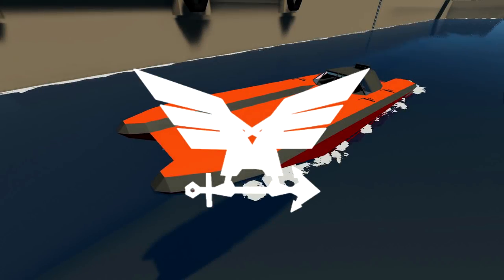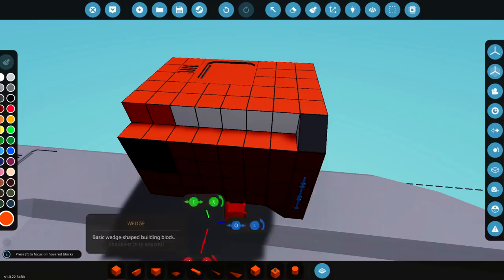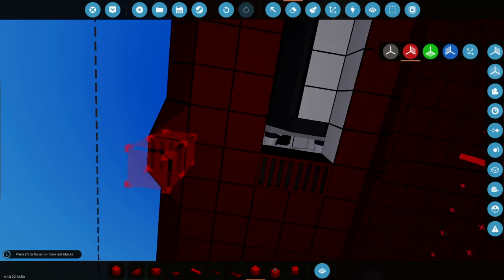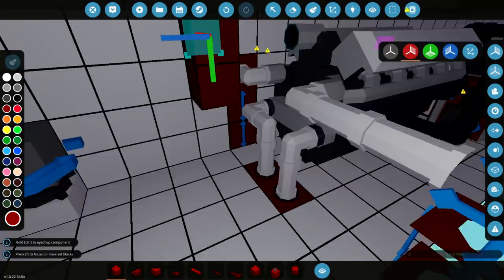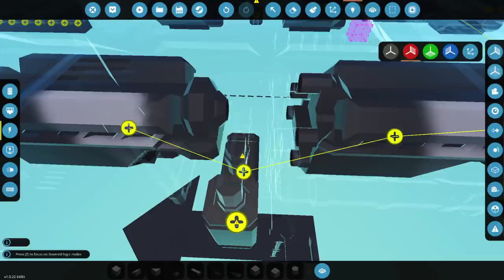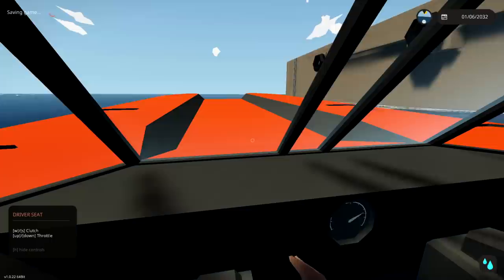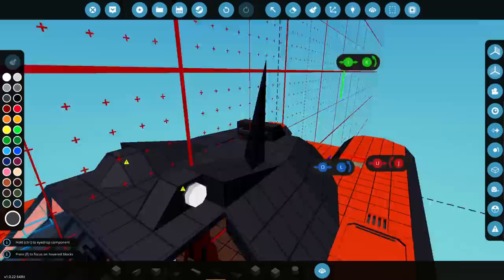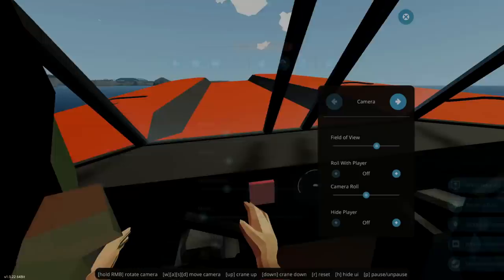6 Engines Speedboat! - Speedboat Build - Part 5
Free Download / Stream Time to add some more engines to our little speed boat, we need to make sure we can stabilise this though, it wants to rear up and fly... Not the best. As always, I hope you guys enjoy the video!